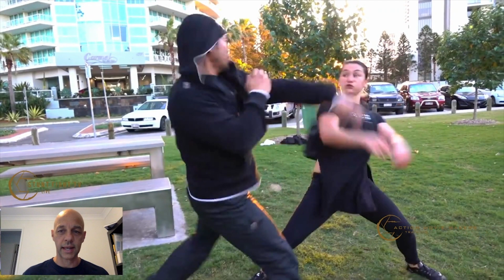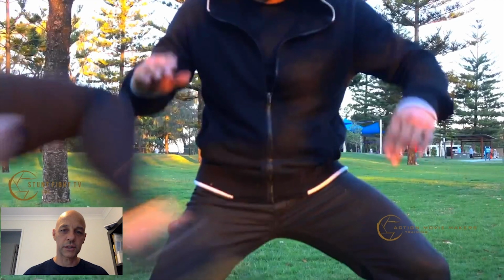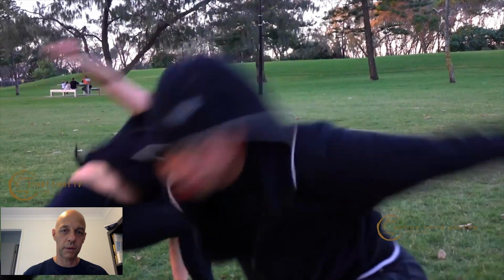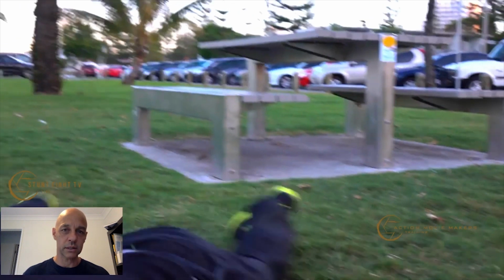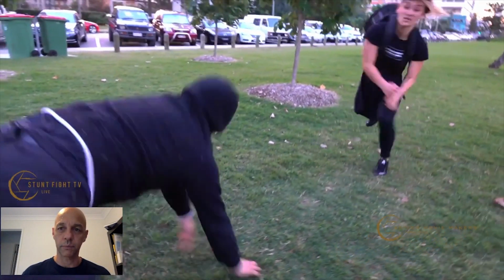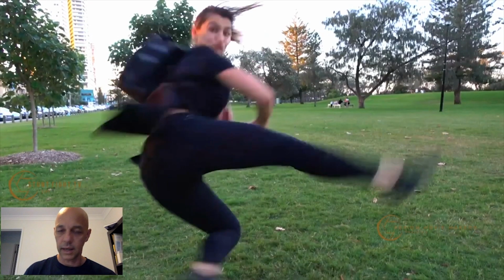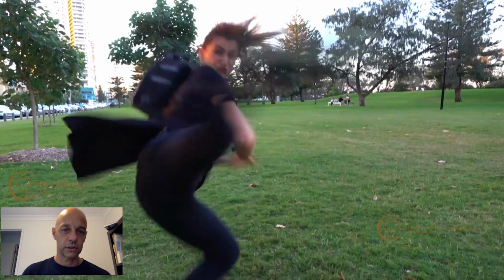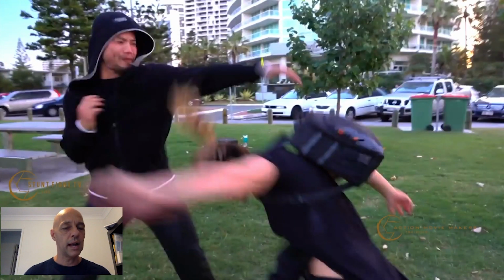STUNT FIGHT TV LIVE EP08 Kenji vs Zhanna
Stunt Fight TV LIVE - is brand new series where Action Director Philippe Deseck breaks down stunt fight scenes he has shot with his students.

In EP8 we break down STUNT FIGHT SCENE | KENJI VS ZHANNA

Want to learn how to Stunt Fight like a Pro on Set, visit:

Make sure not to miss a single video from Philippe!

Philippe Deseck
Action Movie Related Tutorials

This is a short fight scene we shot with KENJI AND ZHANNA

Camera: Philippe Deseck
Editor: Philippe Deseck